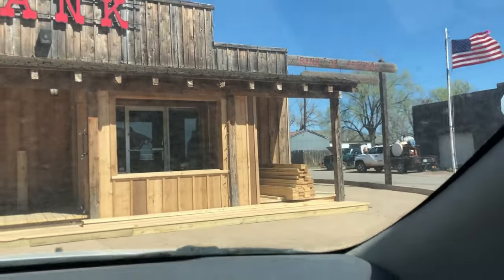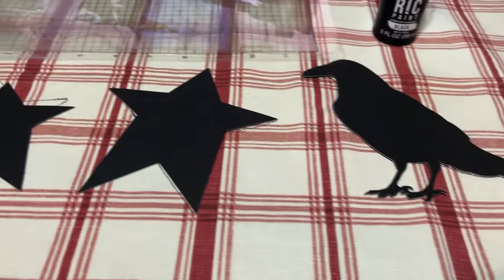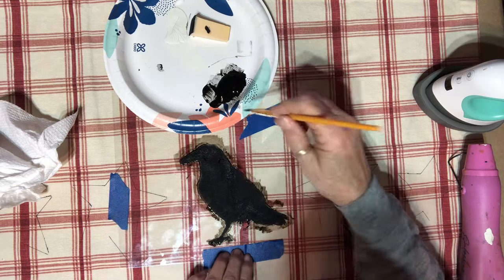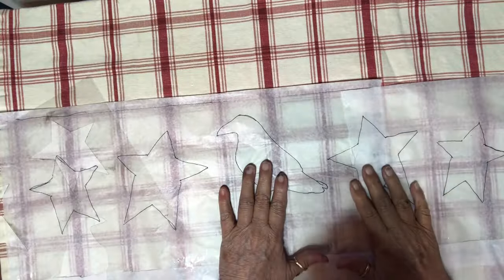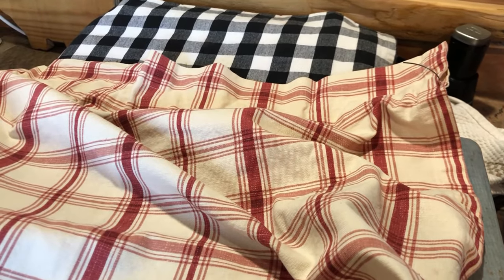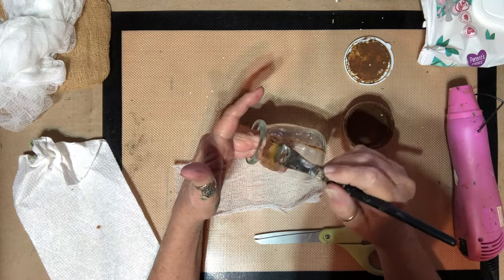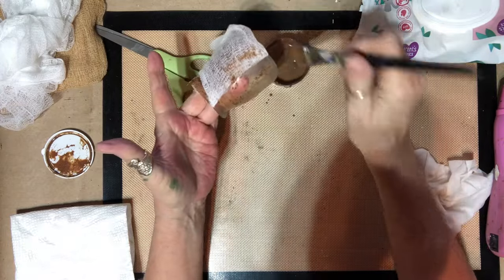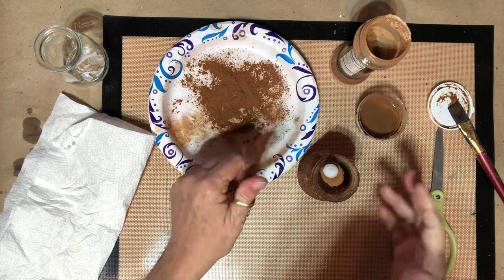Trip To Town / Making Over Thrifted Curtains / Thrifted Jar With Grubby Candle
We will take you into town and show you where my husband is working.  He is remodeling the bank with his brother.  I did a couple of etched signs to go over the cashiers.  They are not up yet but when the job is finished I will be taking some pictures to share.  My husband and his brother are really talented.  Then I share my chicks.  And of course I will be doing some thrift flips.  The curtains gave me some trouble but I sorta, kinda finished them.  Flipping the little jar was easy except for a little mess I made.  Hope you enjoy the video!

LED Drip Flameless Candles, Battery Operated with Timer, White, 4-3/4 Inch